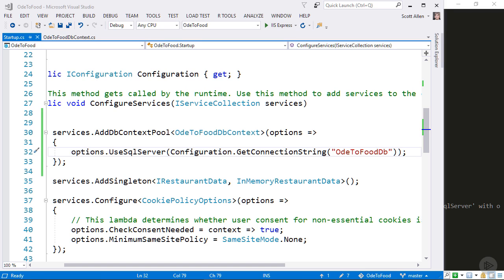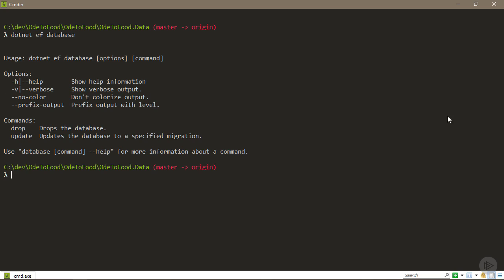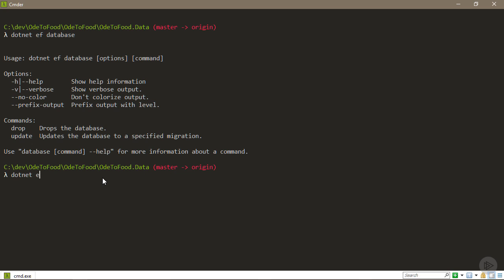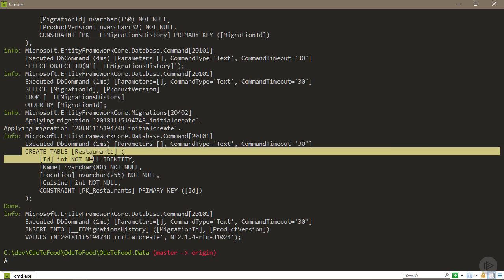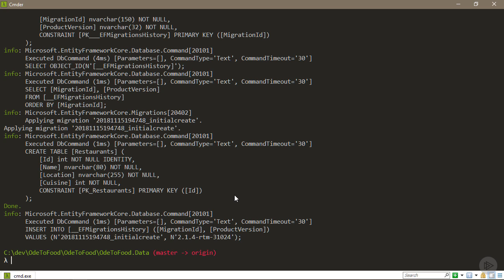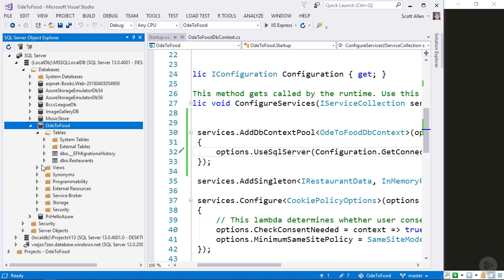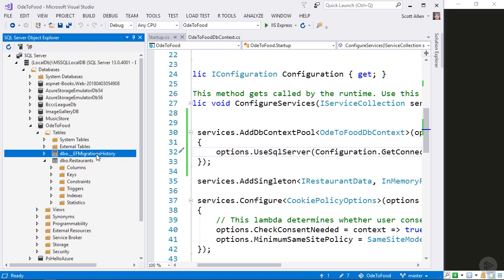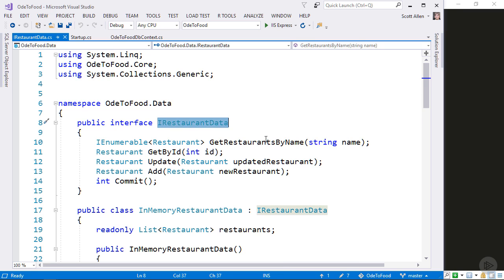07 Running Database Migrations